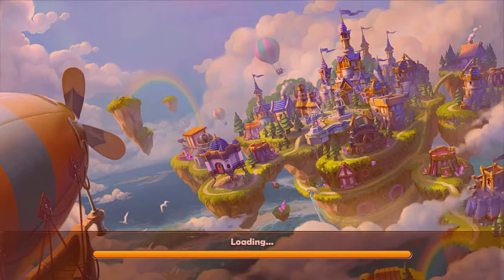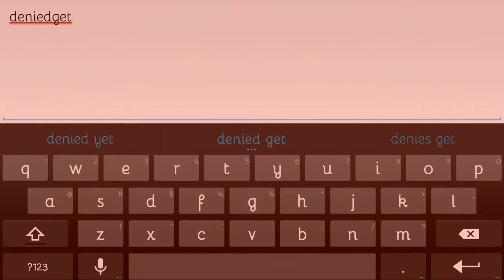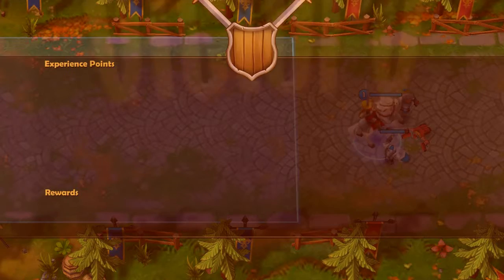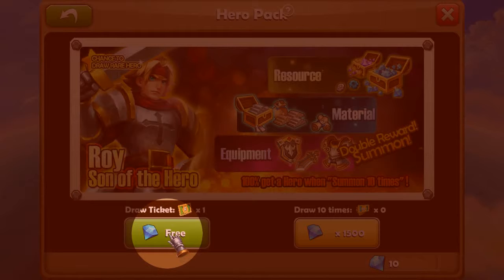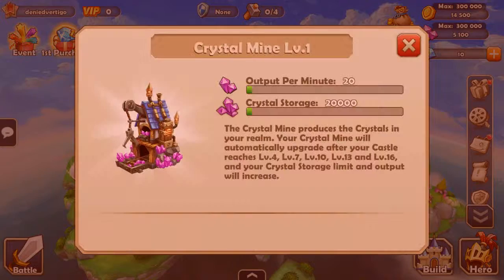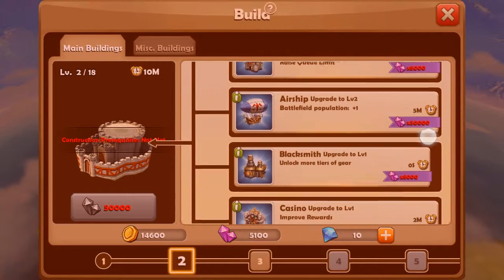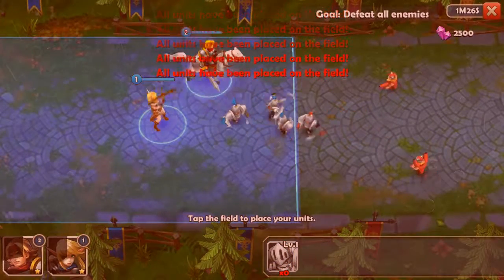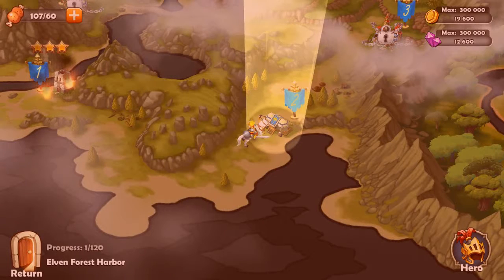Rising Heroes - Android / iOS Gameplay Review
Rising Heroes for Android video review.

Battle against the evil Chaos Dragon and his armies with Legendary Heroes and powerful troops. Enjoy stunning 3D interactive battles packed with fast-paced strategy and explosive special powers. Build your kingdom, upgrade your heroes and ambush enemies to conquer the world of Rising Heroes.
Game Features:
• Build your castle into an unbeatable fortress
• Create an army of legendary heroes and lead your troops to battle
• Fast-paced, action packed battles against the evil Chaos Dragon armies
• Acquire gear and level up your heroes to unleash special abilities and powerful spells
• Enter PvP battle, destroy your enemies and unlock rare items
• Tap to perform unique moves and dominate the battle
• Create your own Alliance and recruit players around the world